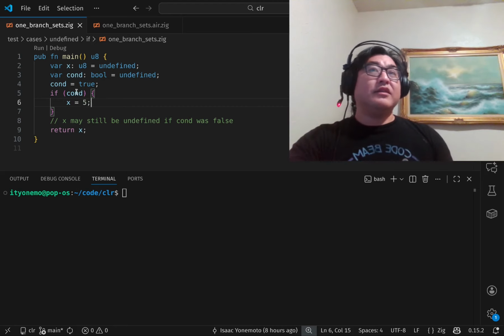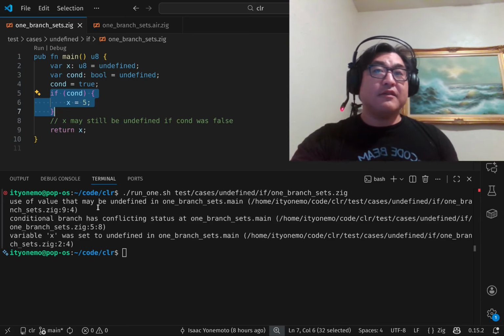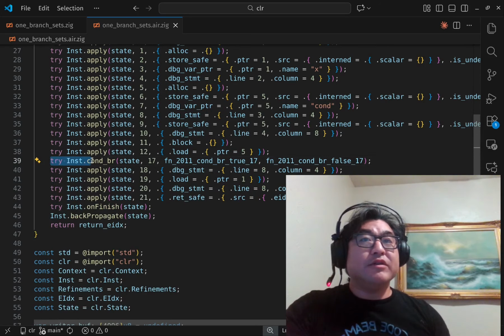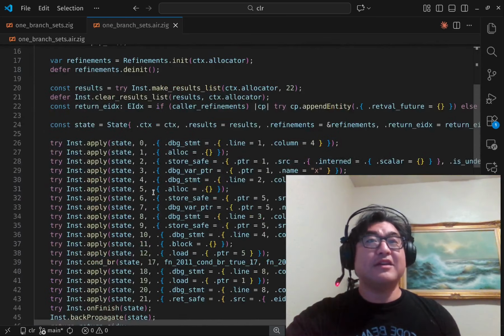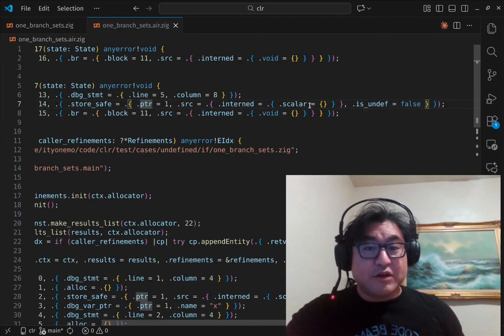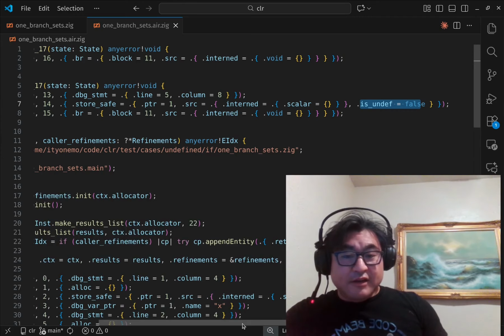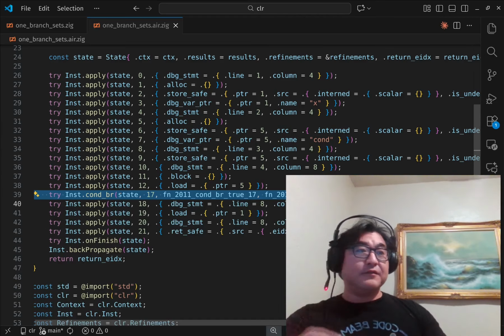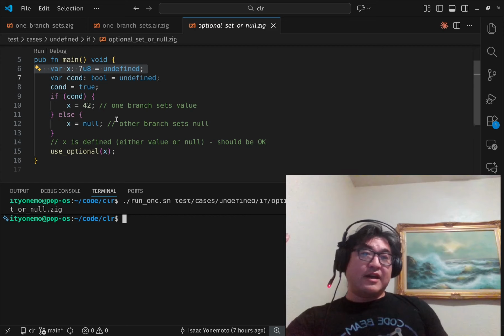Zig Clr Update 6: Conditional Branching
First new feature in the zig-based zig-clr codebase:  Branched control flow!